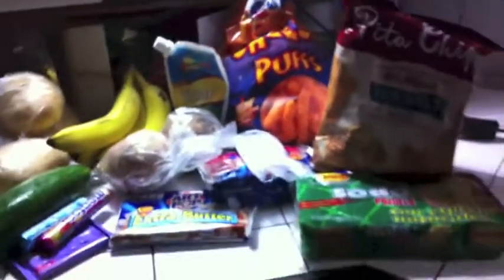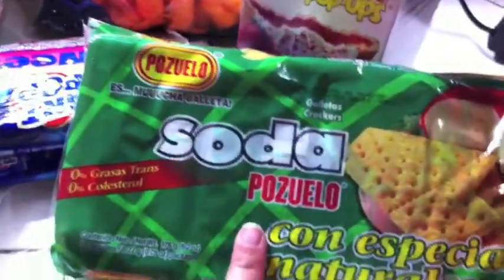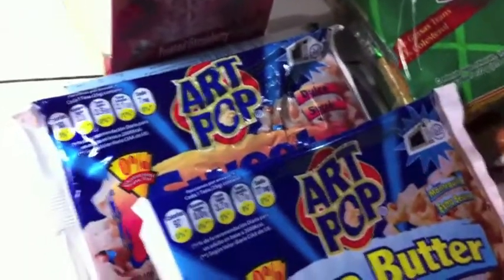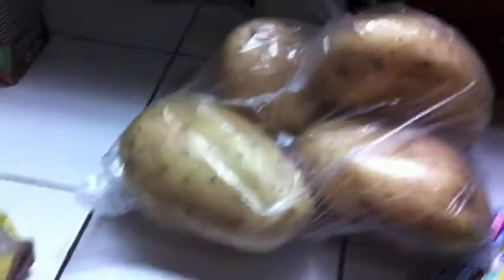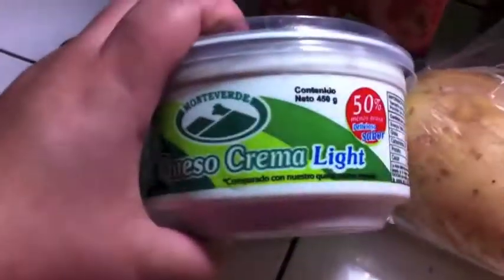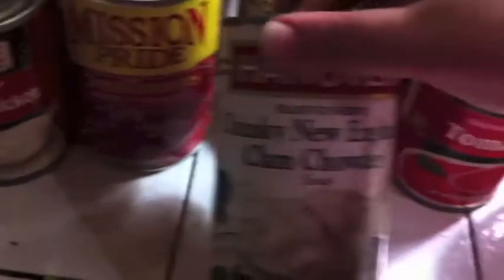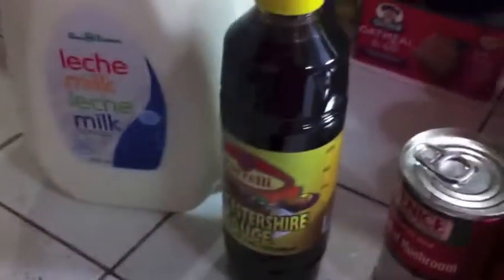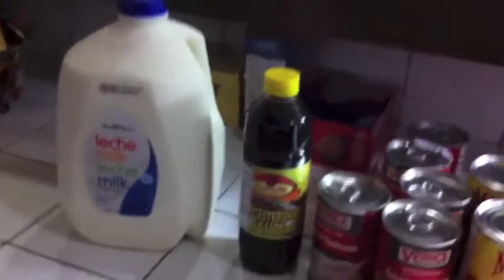Grocery Haul!!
Hello! We are The Montealegre's! Currently, we reside in one of the richest and most frequently visited tourism destinations in the World... Costa Rica. Join us on our journey. where we live our daily lives as a married couple living in an extreme environment and watch as our Weimaraner dogs entertain you daily.
Jose & Jessie

Interact With Us!